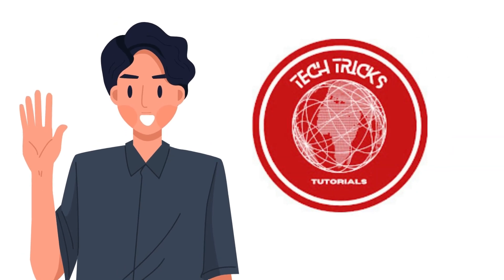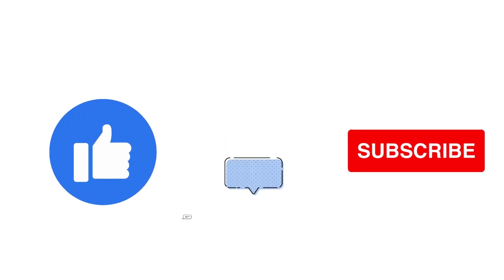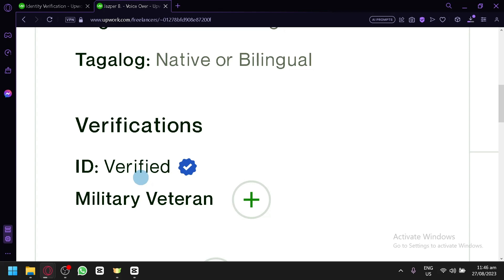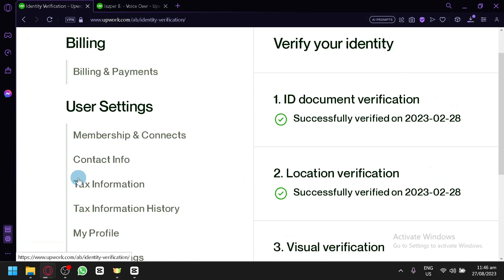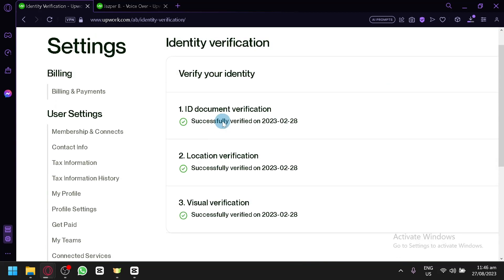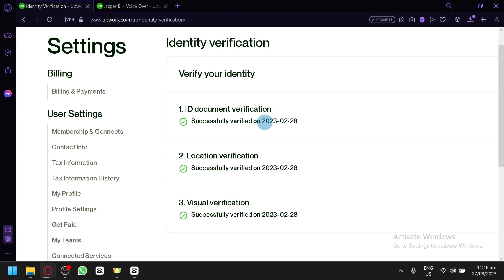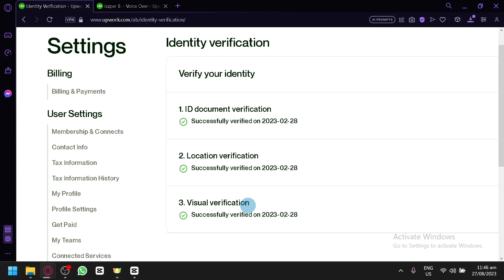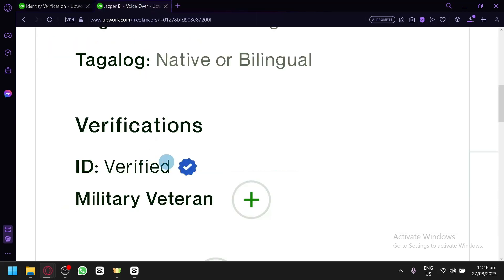How to Get Verification Badge on Upwork (Short Tutorial)